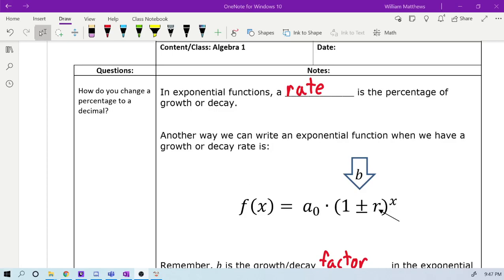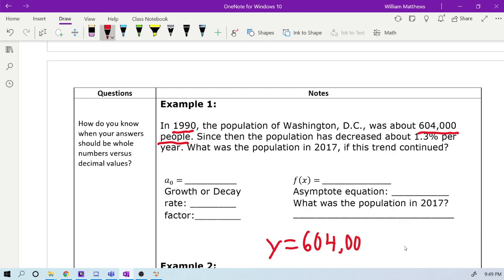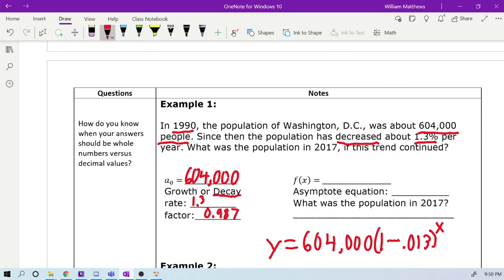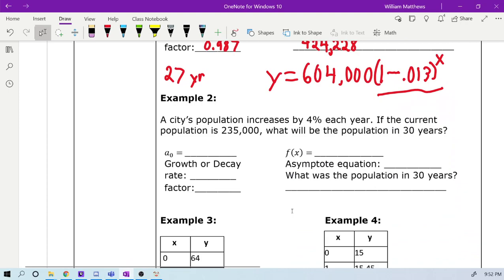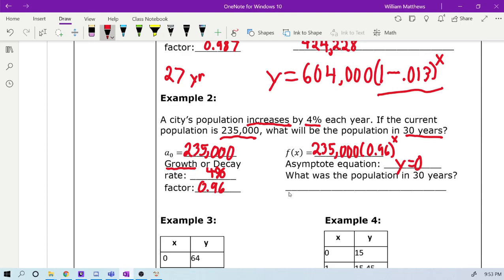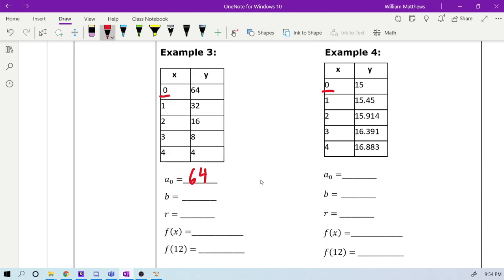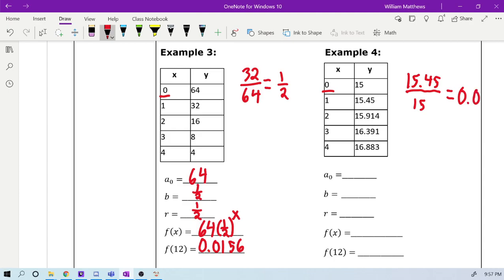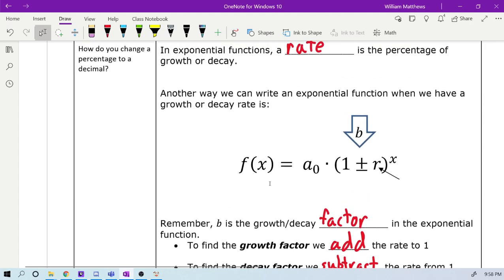Exponential Functions with Rates